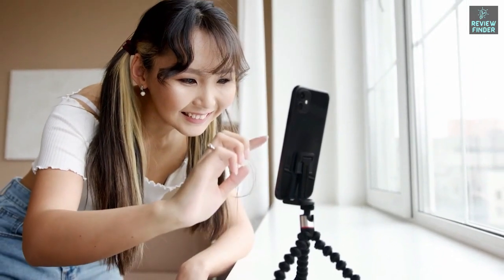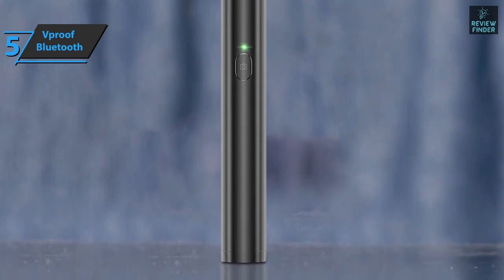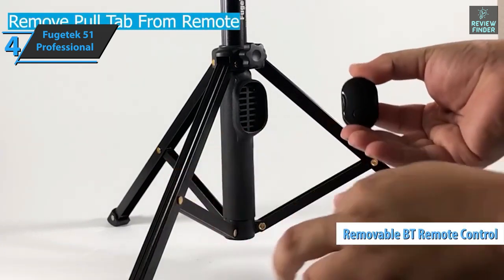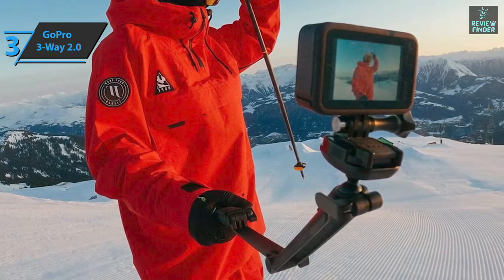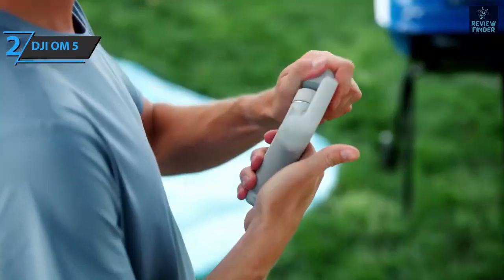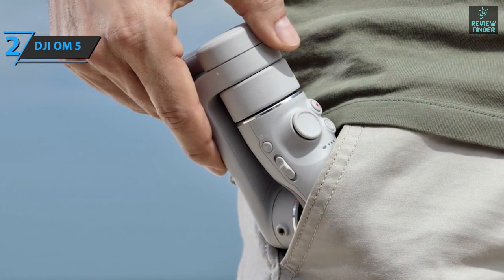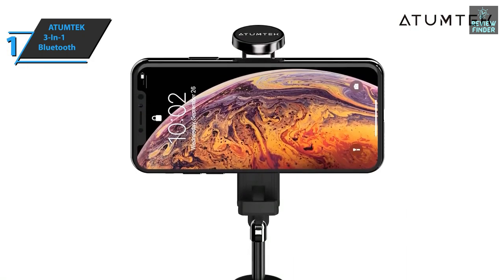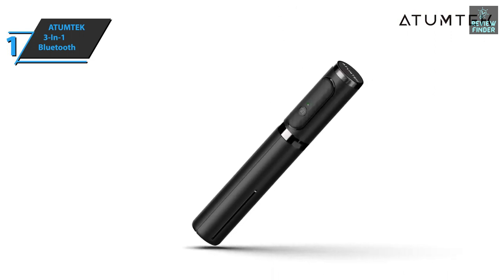Top 5 Best Selfie Stick Tripods of 2023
✅ Links to the Best Selfie Stick Tripods 2023:

⏺️ Vproof Selfie Stick Bluetooth - (ad)
⏺️ Fugetek 51 Professional Selfie Stick Tripod - (ad)
⏺️ GoPro 3-Way 2.0 - (ad)
⏺️ DJI OM 5 - (ad)
⏺️ ATUMTEK 3-In-1 Bluetooth Selfie Stick Tripod - (ad)

Products Details...
► Vproof Selfie Stick Bluetooth, Lightweight Aluminum in One Extendable Selfie Sticks Compact Design, Compatible with iPhone 14 Pro Max/14 Pro/14/14 Plus/13 Pro Max/13 Pro/13, Galaxy S22, and More.
► Fugetek 51" Professional Selfie Stick Tripod, 100% All Aluminum Stick & Legs, Lightweight, Bluetooth Remote, Portable in One, Compatible with iPhone & Android, Non-Skid Feet, Black
► GoPro 3-Way 2.0 (GoPro Official Mount).
► DJI OM 5 Smartphone Gimbal Stabilizer, 3-Axis Phone Gimbal, Built-In Extension Rod, Portable and Foldable, Android and iPhone Gimbal with ShotGuides, Vlogging Stabilizer, YouTube TikTok Video, Gray.
► ATUMTEK Bluetooth Selfie Stick Tripod, Extendable 3 in-1 Aluminum Selfie Stick with Wireless Remote and Tripod Stand 270 Rotation for iPhone 13/12/11 Pro/XS Max/XS/XR/X, Samsung and Smartphone Blue.